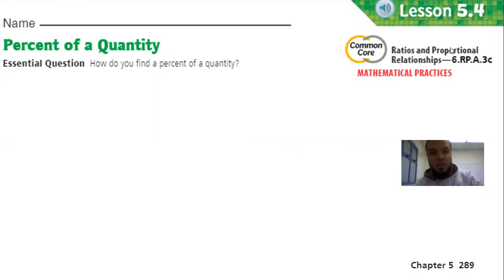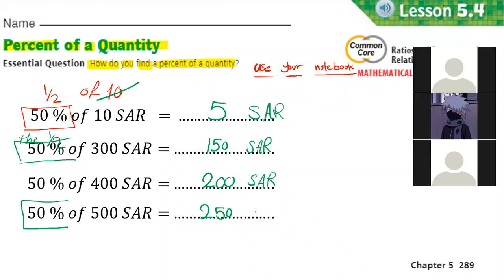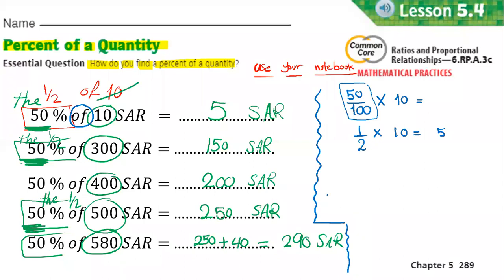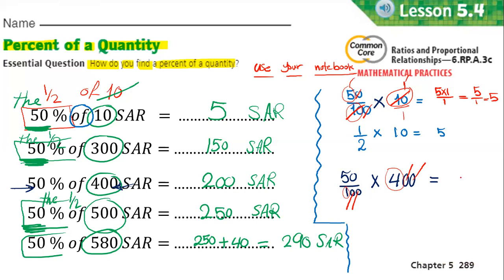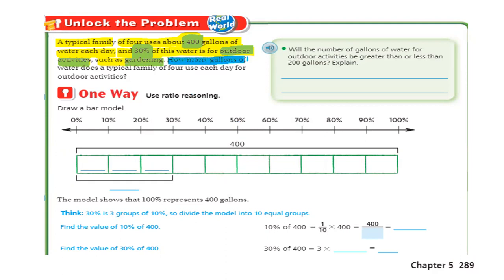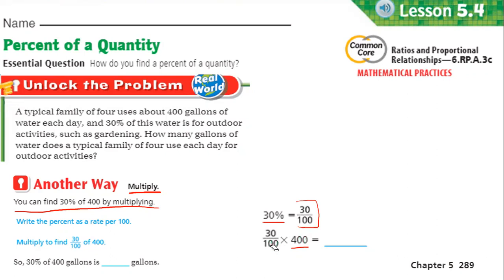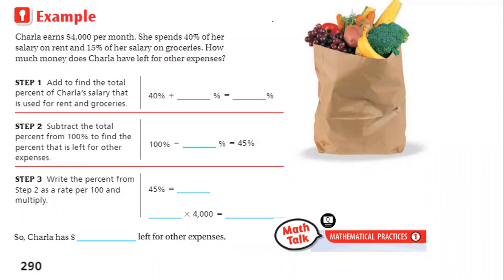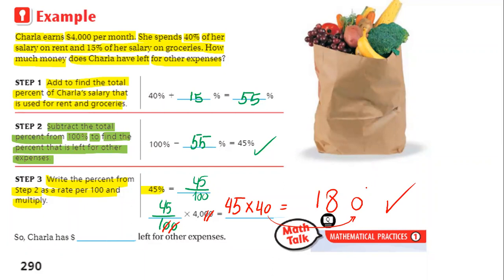lesson 5.4 Find the Percent of a Quantity , go math 6th grades